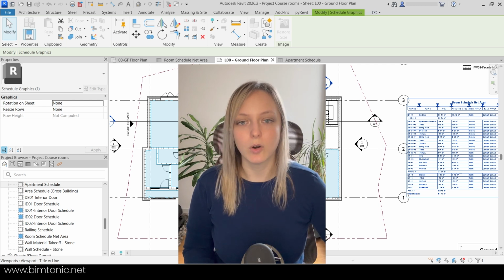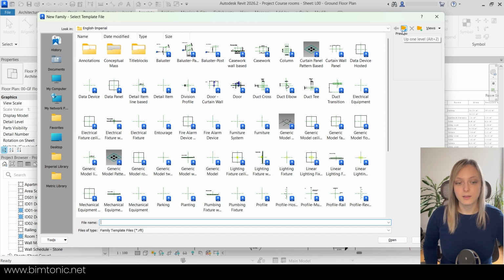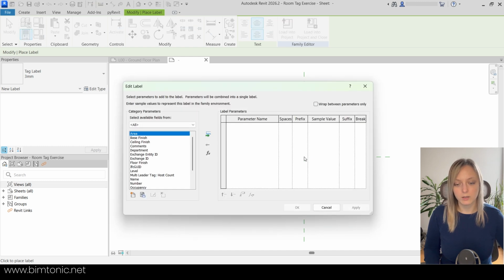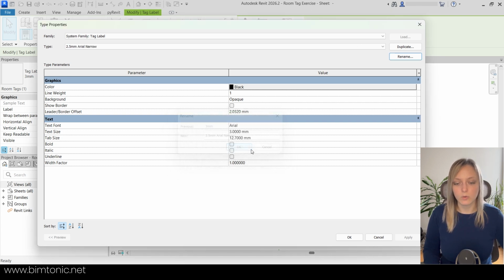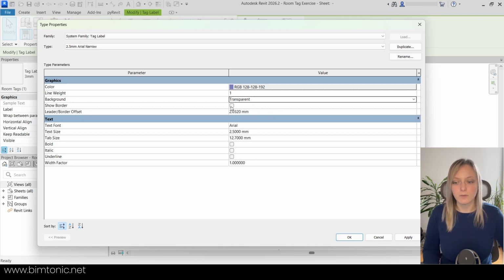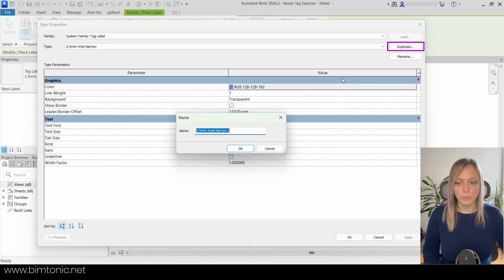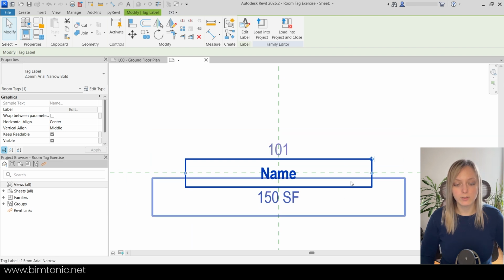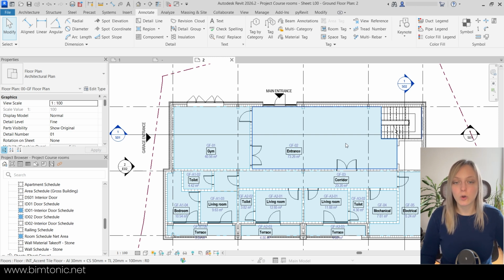How to Create Custom Room Tags in Revit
Part 3 of the 4-part "REVIT ROOMS MASTERCLASS" mini-course!

Stop settling for the default Revit tags that don't fit your office standards. In this tutorial, I’m showing you how to create a custom room tag family in Revit from scratch.

We’ll move beyond the basics of just placing labels. I’ll show you how to open the family editor, add labels for the data you actually need (like area, volume, or custom parameters), and make sure your floor plans look clean and professional.

What you’ll learn:

Starting a New Family – Picking the right template for room tags.

Adding Labels – How to pull real data from your rooms into the tag.

Formatting & Graphics – Creating a custom look that matches your style.

Loading & Testing – Getting your new tag into your project and working correctly.

Ready to master the full architectural workflow?
If you want to stop fighting with families and start building complete projects with confidence, check out my Full Architectural Revit Course. It’s the roadmap I wish I had when I started—taking you from a blank screen to a professional set of drawings without the usual stress.

Start the full course here: [Link to Your Course]